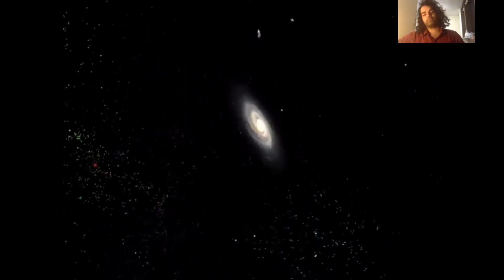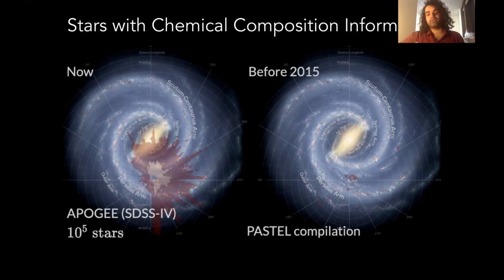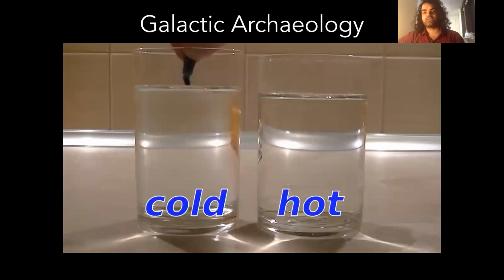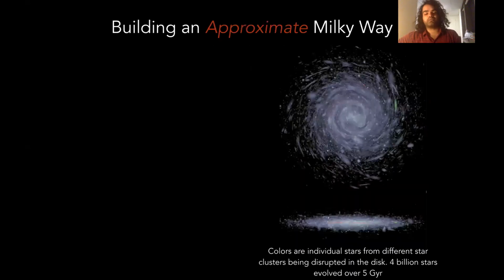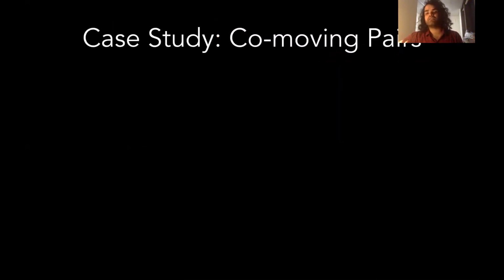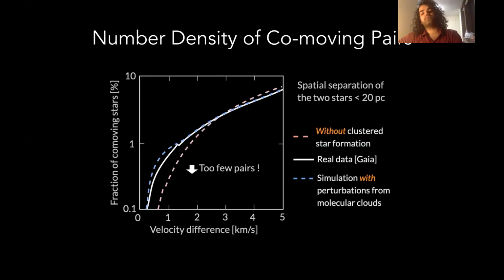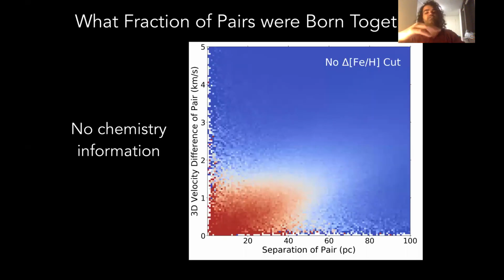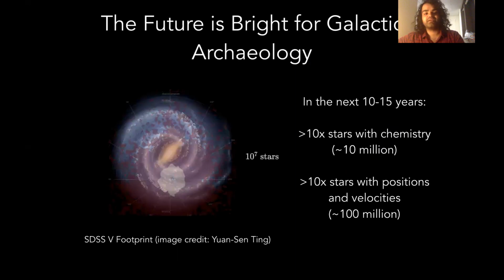DOE CSGF 2020: The Milky Way in Seven Dimensions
The clustered nature of star formation and the presence of spiral arms in our galaxy should produce a high degree of structure in both the kinematics and the chemical make-up of stars. In this talk, I will present a new dynamical model of the galactic disk that takes into account the clustered nature of star formation. This model predicts that the combined phase and chemical space is rich in substructure and that this structure is sensitive both to the precise nature of clustered star formation and the galaxy&#039;s large-scale properties. The model self-consistently evolves 4 billion stars over the last 5 Gyr in a realistic potential that includes an axisymmetric component, a bar, spiral arms, and giant molecular clouds. We demonstrate that the combination of chemical and phase space information is much more effective at identifying truly co-natal populations than either chemical or phase space alone. I will highlight a few key results from the simulations and the potential for harnessing the synergies between current data and our models to reveal the assembly history of the galaxy.